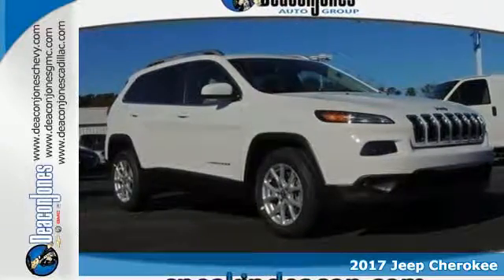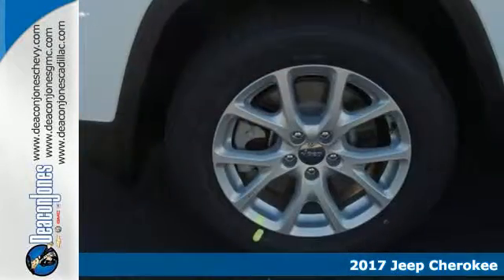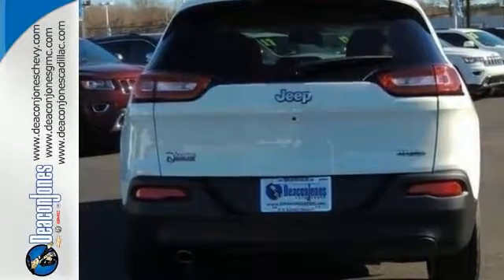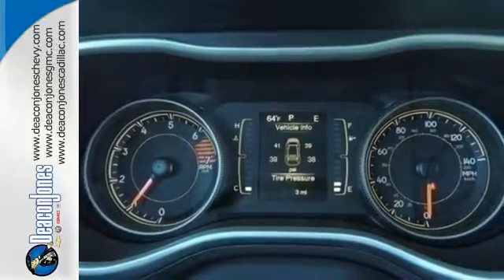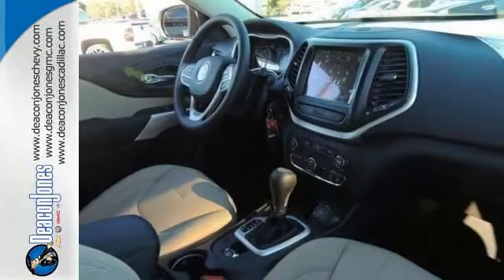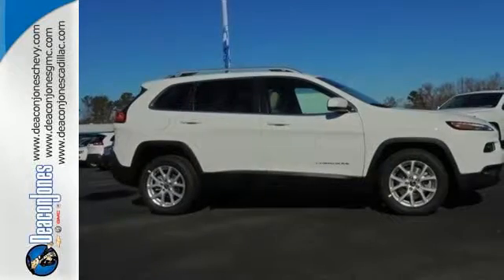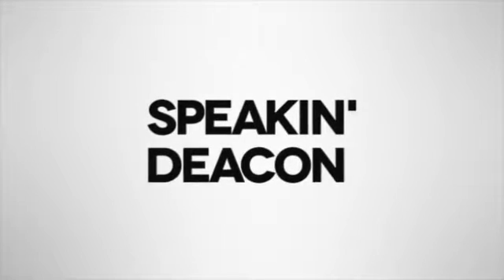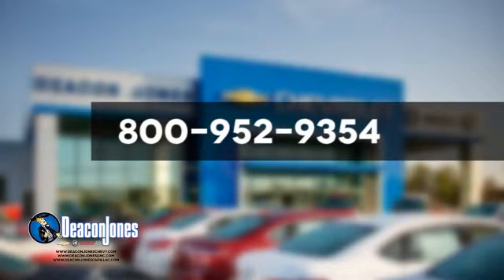2017 Jeep Cherokee Smithfield NC Selma, NC #470160 - SOLD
Year: 2017
Make: Jeep
Model: Cherokee
Trim: Latitude FWD
Engine: 2.4L 4 Cylinder Engine
Transmission: AUTOMATIC
Color: WHT KNUCKLE
Interior: LT FRST BGE/BLK PRM CLTH
Stock #: 470160
VIN: 1C4PJLCB9HW596437
FUEL EFFICIENT 30 MPG Hwy/21 MPG City! Latitude trim. Aluminum Wheels, Back-Up Camera, iPod/MP3 Input, Bluetooth. CLICK NOW! KEY FEATURES INCLUDE: Back-Up Camera, iPod/MP3 Input, Bluetooth, Aluminum Wheels Rear Spoiler, MP3 Player, Privacy Glass, Keyless Entry, Child Safety Locks. EXPERTS RAVE: Great Gas Mileage: 30 MPG Hwy. Approx. Original Base Sticker Price: $28,600*. VISIT US TODAY: Choose from thousands of preowned vehicles at Deacon Jones. Deacon Jones opened his first used car lot in 1974 in Princeton, NC and has offered quality preowned vehicles to Johnston and surrounding counties for 34 years. Find domestics and imports- something to fit everyone's budget. Financial Hardships? Give Deacon Jones the opportunity to help you reestablish your credit. We look forward to assisting you with your next vehicle purchase. Eastern N.C.'s Largest Volume Dealer. Pricing analysis performed on 2/15/2017. Fuel economy calculations based on original manufacturer data for trim engine configuration. Please confirm the accuracy of the included equipment by calling us prior to purchase.

Address:
1115 North Bright Leaf Blvd